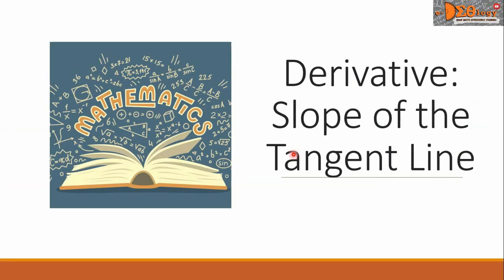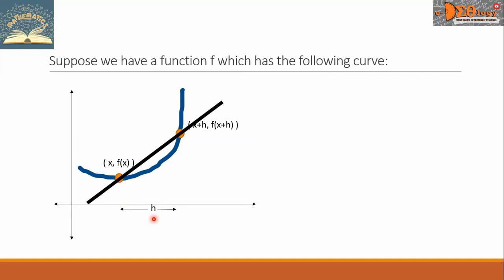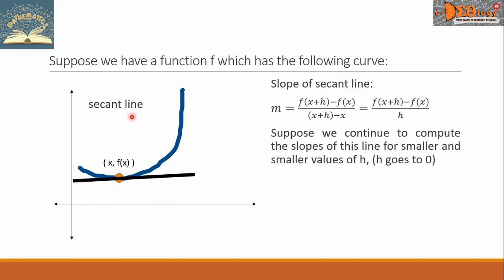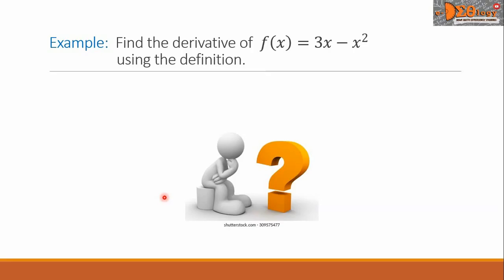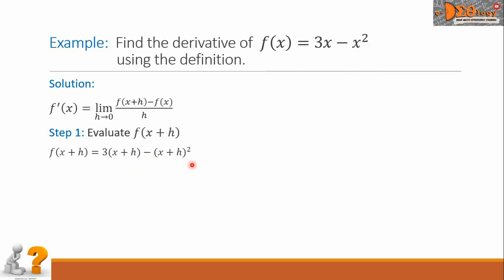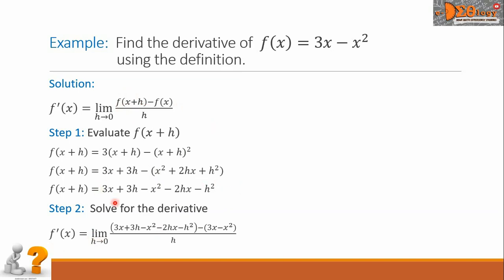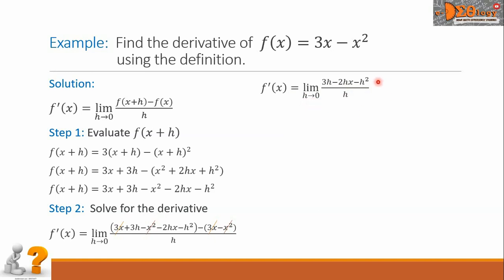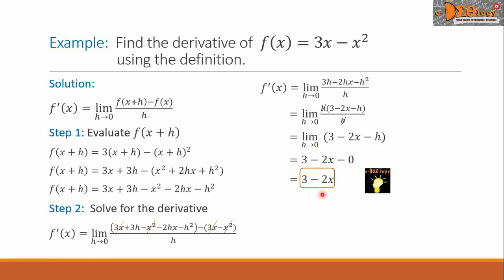Derivative: The Slope of Tangent Line